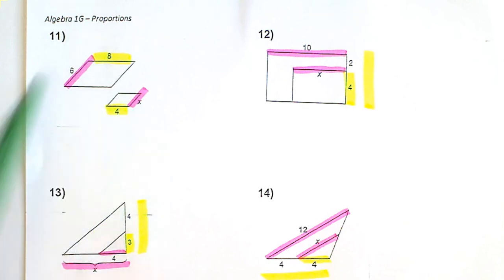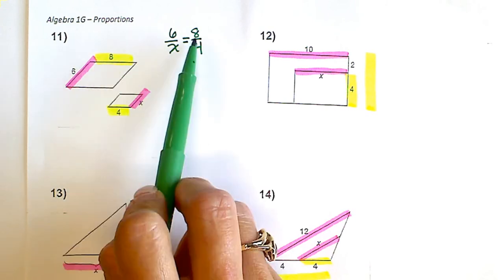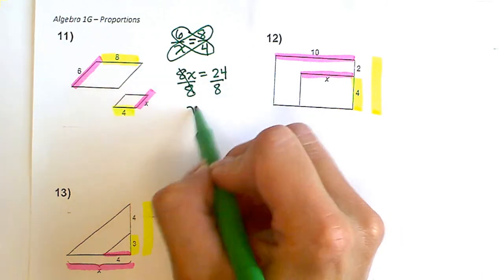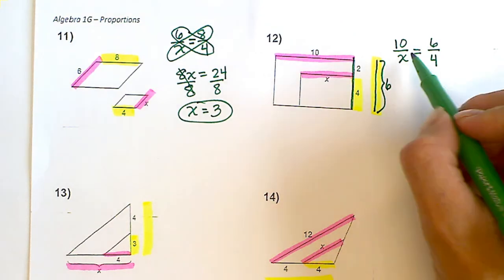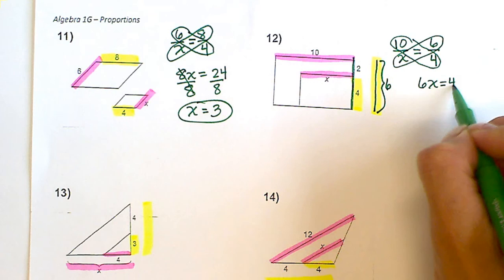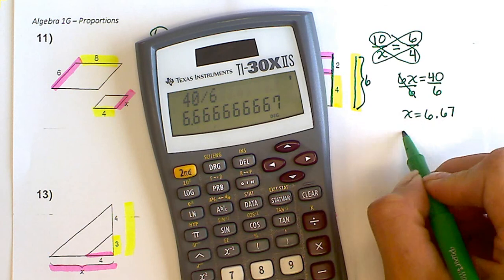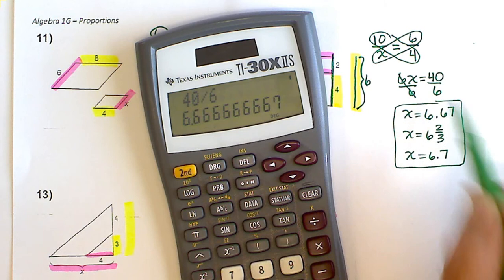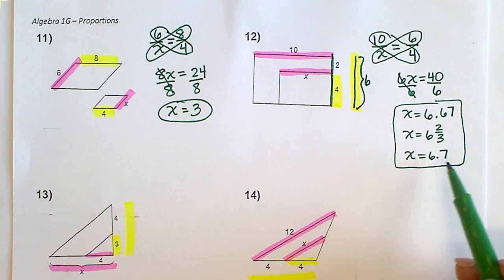Algebra 1G Video4